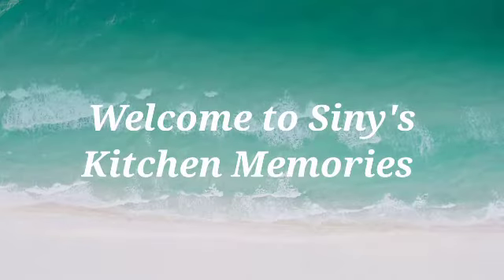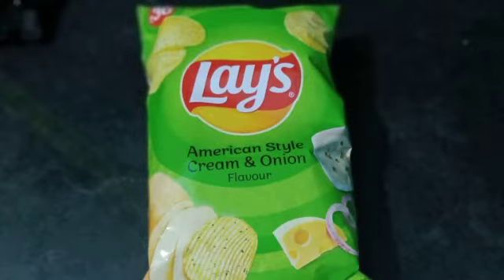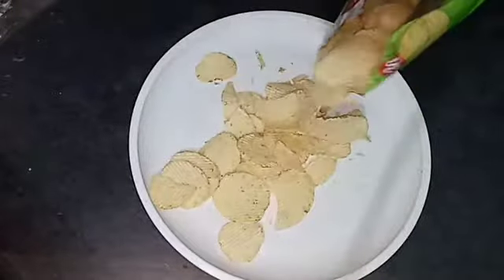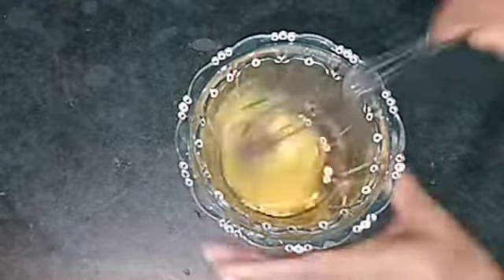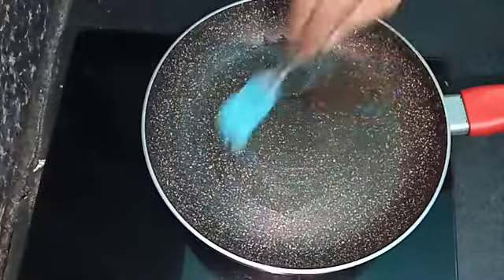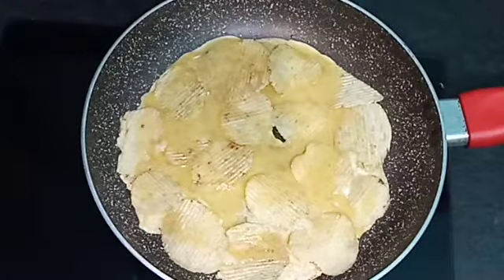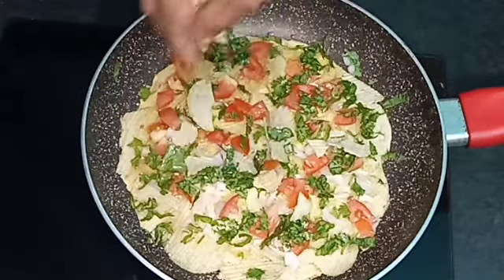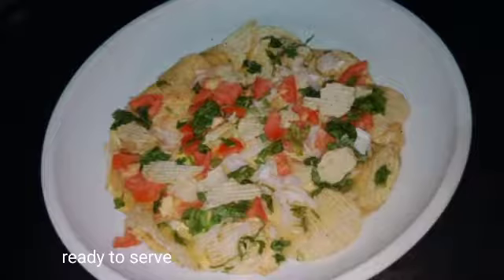Lays Omlet | Breakfast Recipe | Easy Breakfast | New Snacks Recipe | 1Minute Lays Egg Omlet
Breakfast Recipe | New Snacks Recipe | Lays Egg Omelette | Lunch Box Recipe | Easy Breakfast |